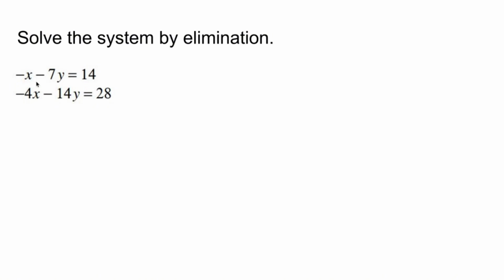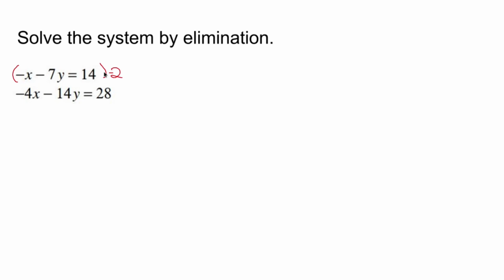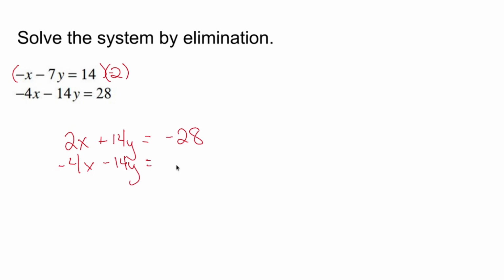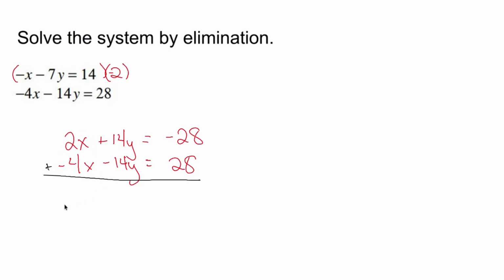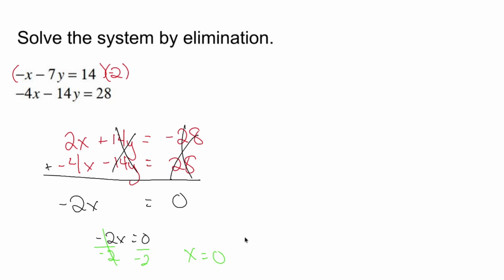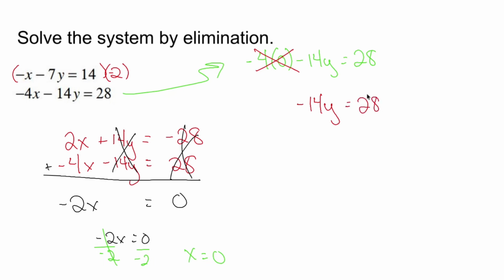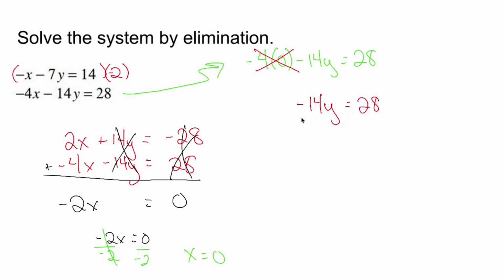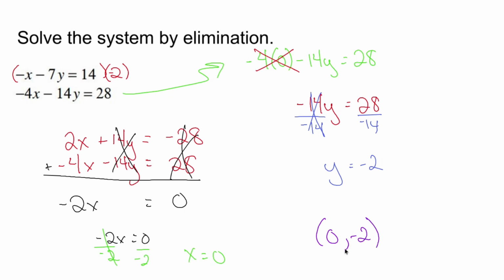Algebra 1 Practice - Solving Systems of Equations Using Elimination (Example 3)